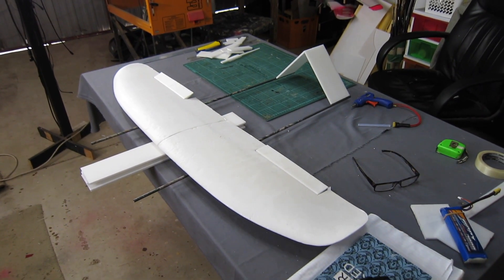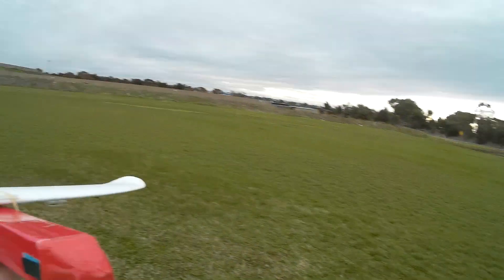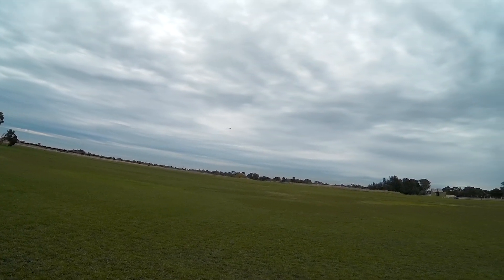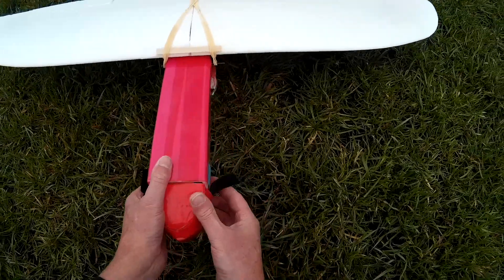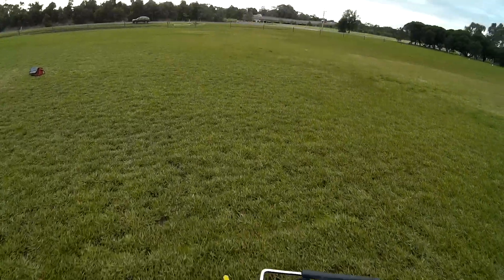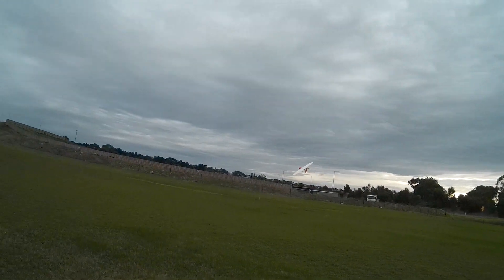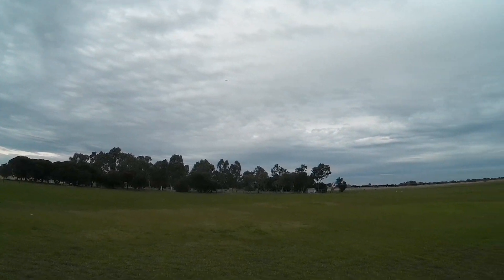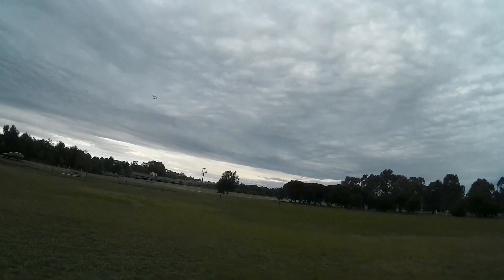Mini Talon wing A Tail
Experimenting with an A-Tail or inverted V on a Skyhunter style twin boom pusher using a mini Talon wing. Probably needs a bigger tail area to give better yaw stability.